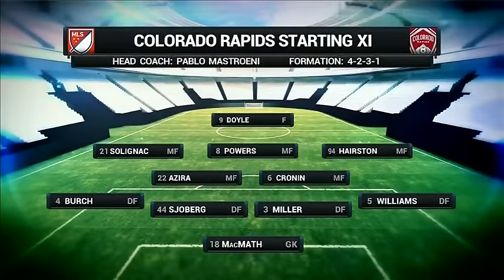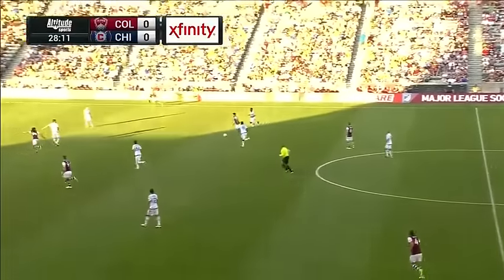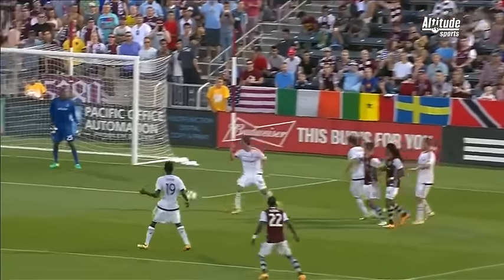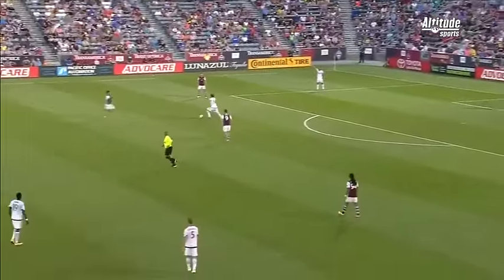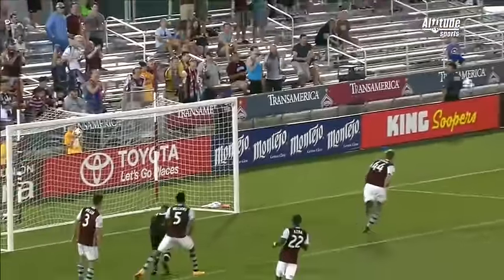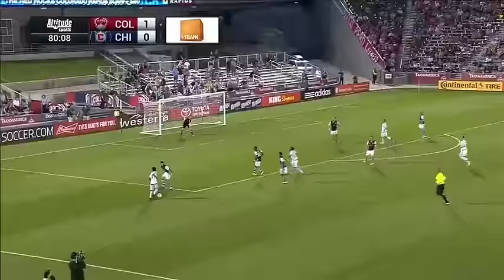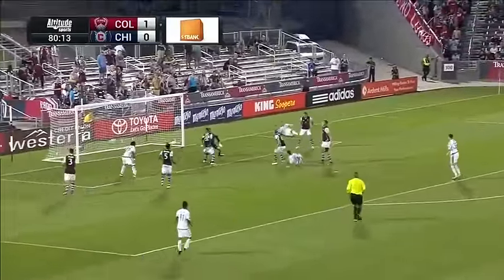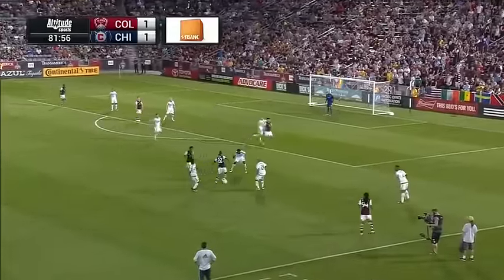HIGHLIGHTS: Colorado Rapids vs. Chicago Fire | June 18, 2016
The Colorado Rapids look to continue their league-leading form against the struggling Chicago Fire.